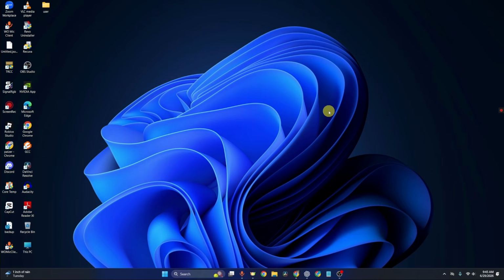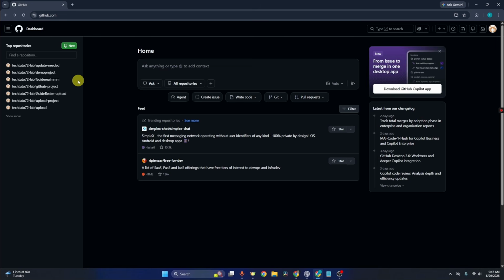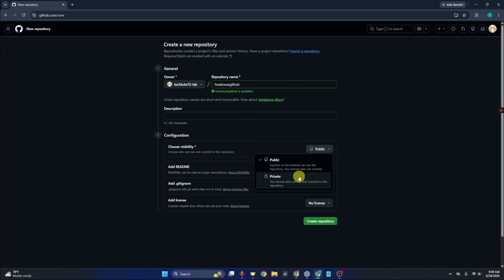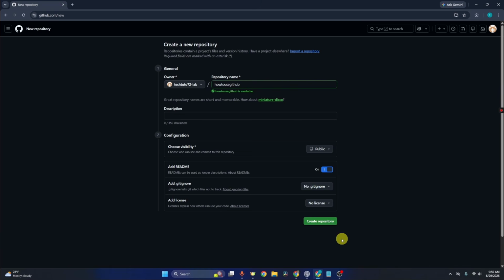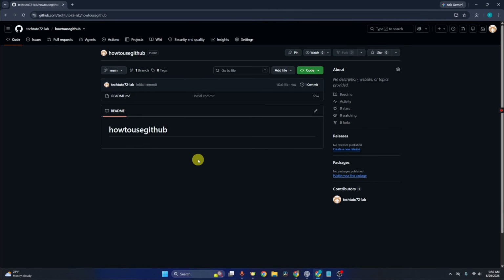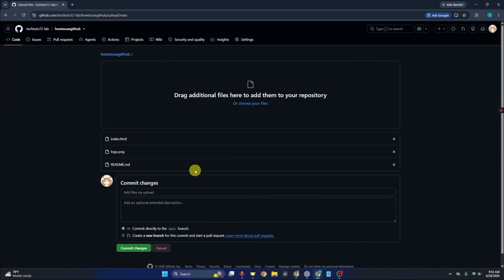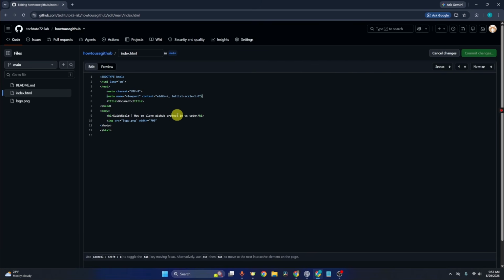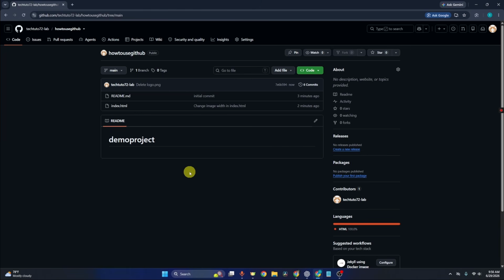How To Use GitHub - Beginners Quick Guide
GuideRealm